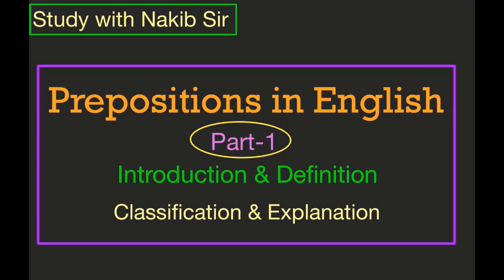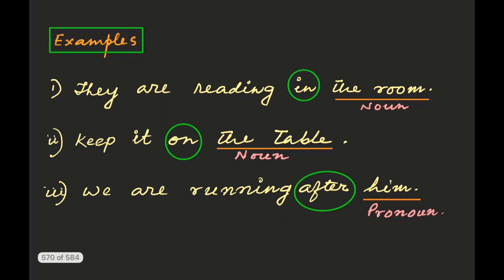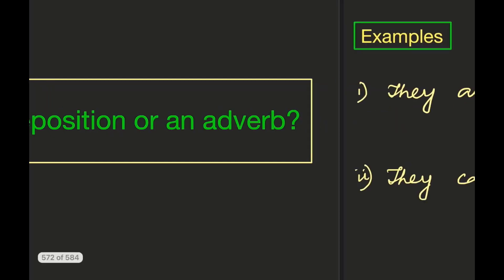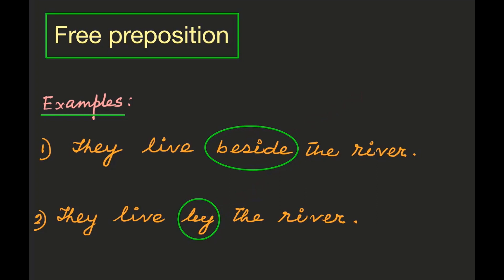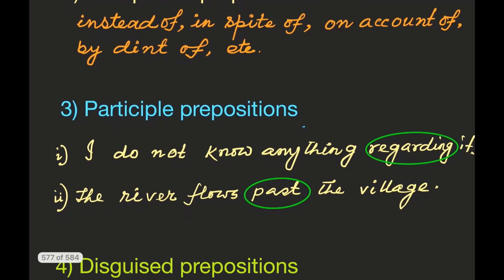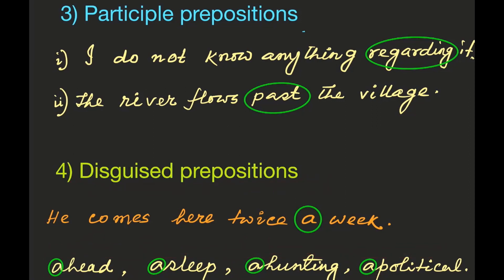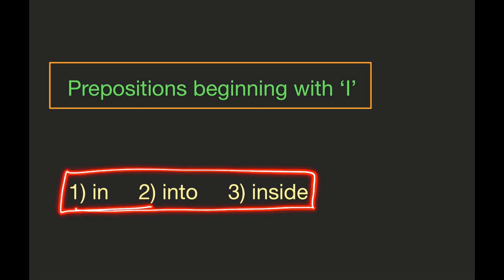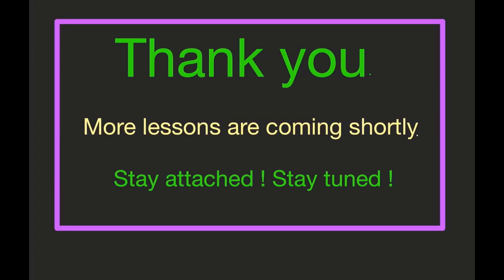Preposition in English || Part - 1 || Introduction & Definition || Classification and Explanation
Prepositions are the most important and difficult parts  of English language. They must be learnt very carefully with the right concepts about each one of them. This video will help you understand the topic and the successive lessons. So watch and enjoy your learning.

Hope you liked the video, more videos coming soon.